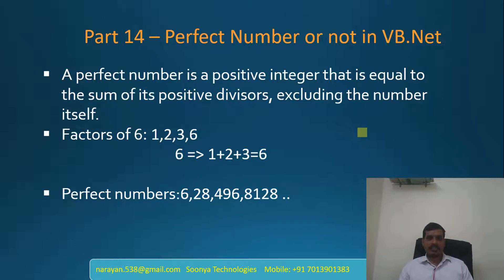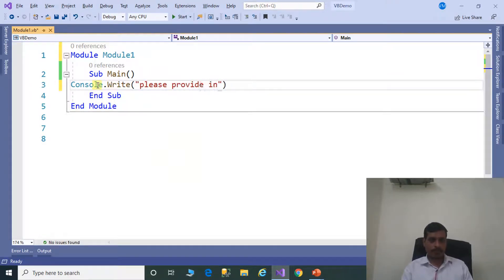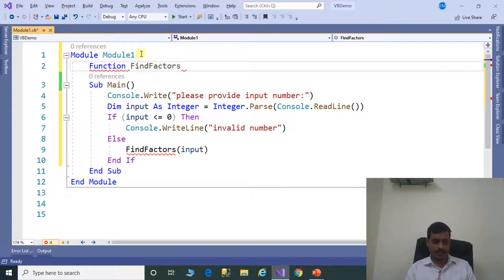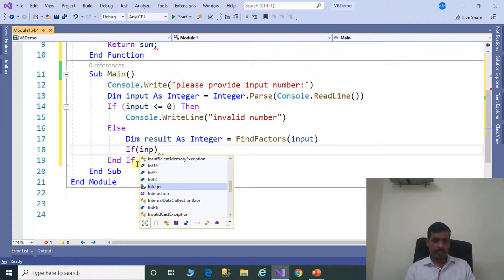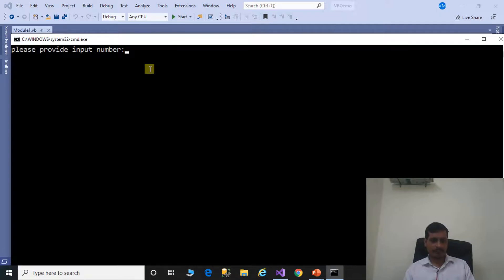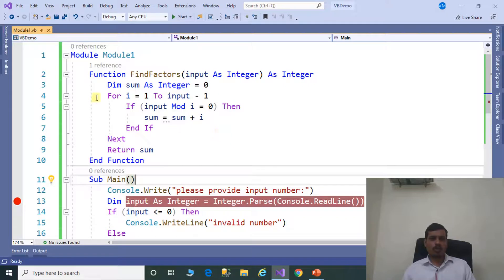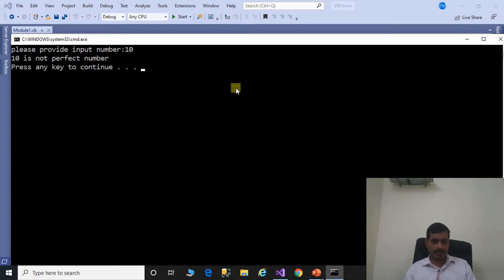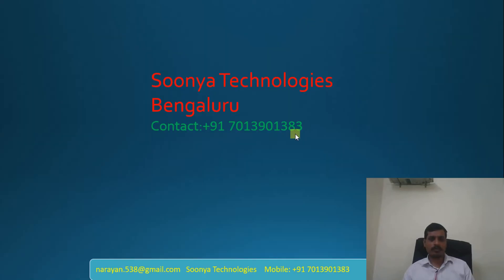Perfect Number or not in VB.Net - Part 14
This video explains the Find Perfect Number or not in VB.Net language but logic is common for any programming language like C#, Java, Python, VB.Net, C++, C, etc.